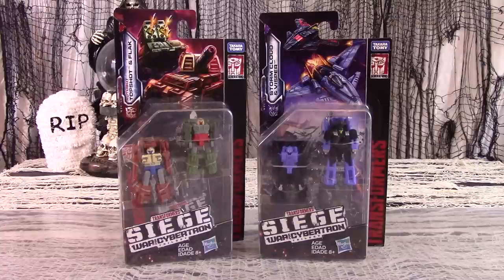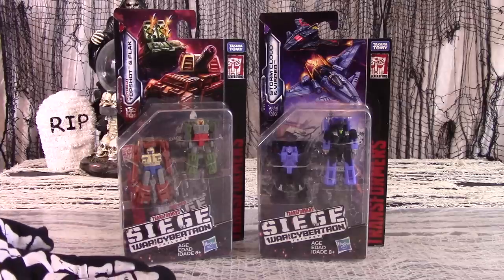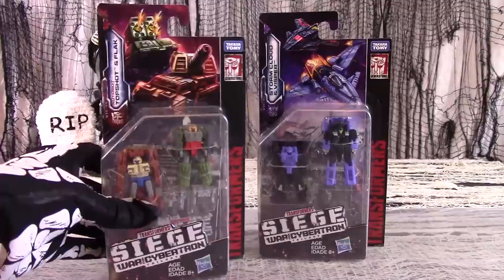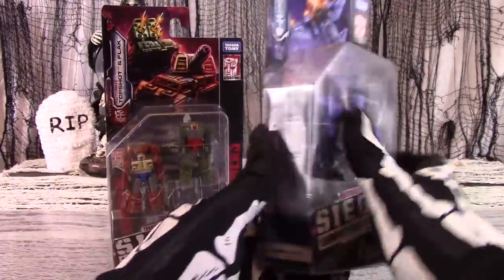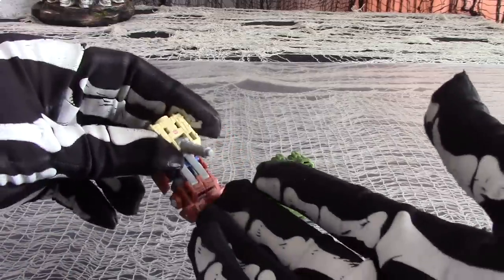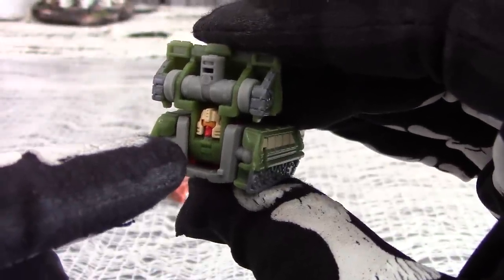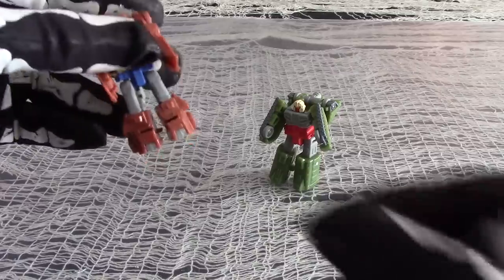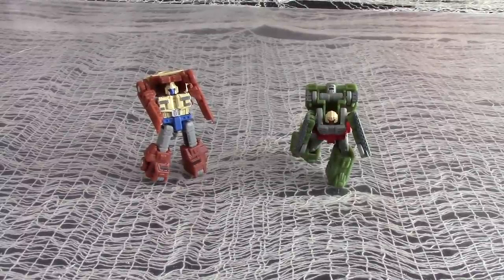Death Reviews: Topshot & Flak + Storm Cloud & Visper - Micromasters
It's a new year with a new Transformers line!  "War For Cybertron Trilogy: SIEGE" is the name of this one (which isn't long at all), and Hasbro has again moved away from combiners.  This time the gimmickry is "Battle Masters", with smaller robots that turn into weapons and armor for the bigger robots!  Also - they've brought back the old "MicroMaster" gimmick.  What are MicroMasters, you ask?  Well, watch this review video and see!